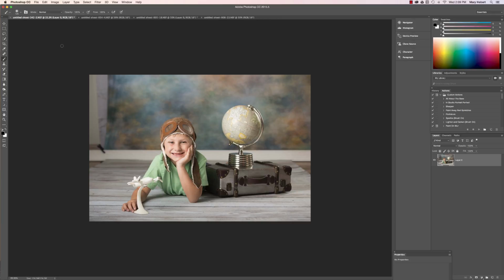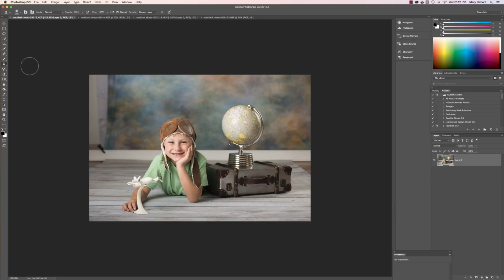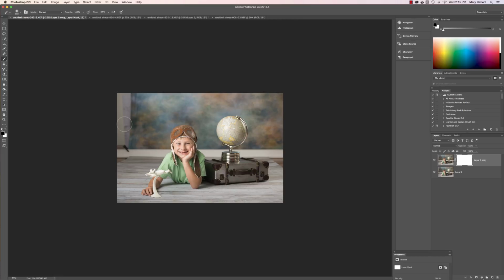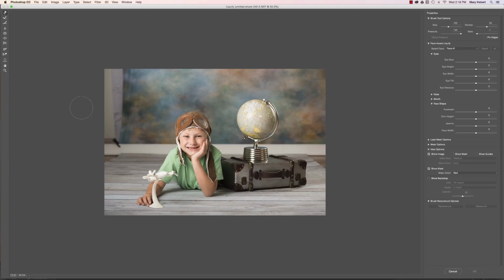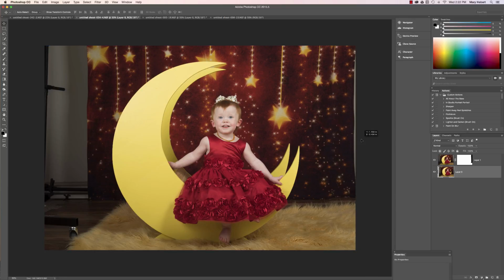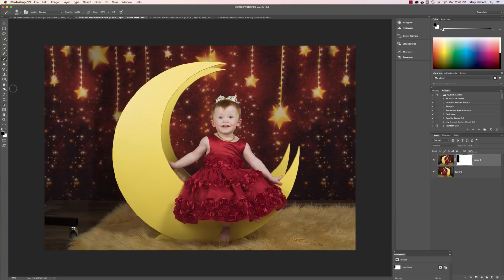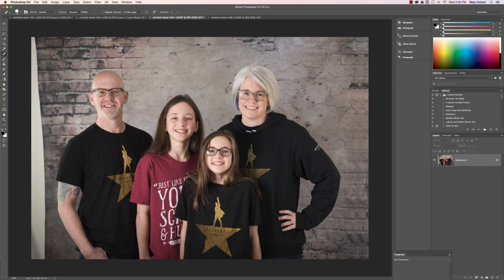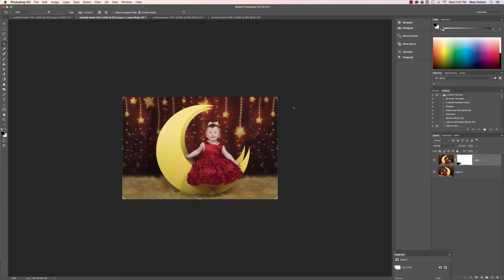Extending Backgrounds in PS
Ways to extend a background in Photoshop